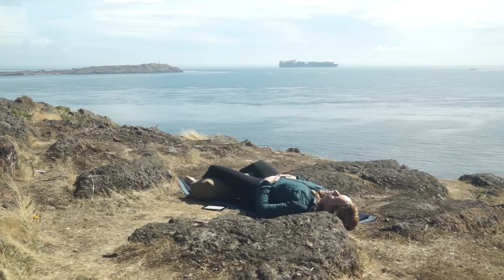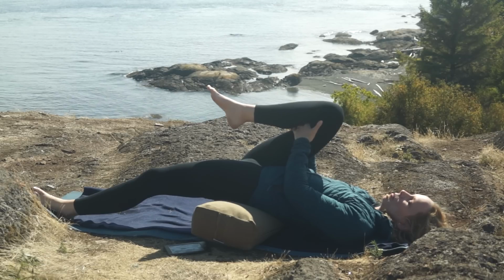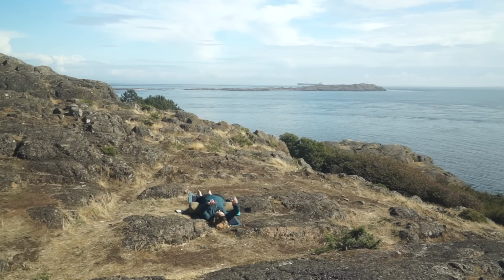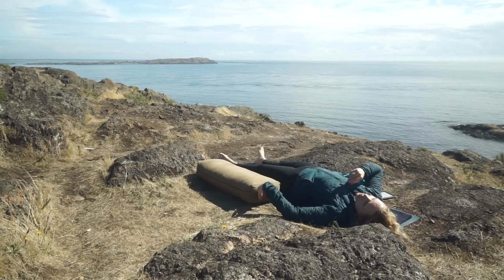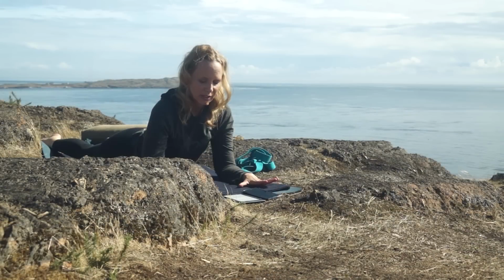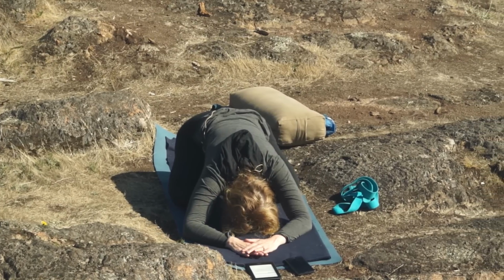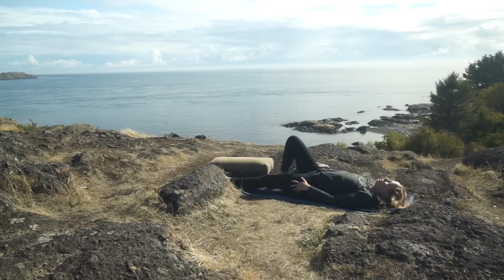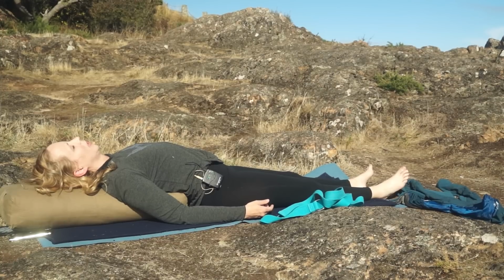Dosha Balancing Yin Yoga | Ayurveda Yoga | Yoga with Melissa 452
This dosha balancing yin yoga class is an ayurvedic yoga class which will balance vata, pitta and kapha doshas. We will begin the class by noting how the principles of yin relate to each dosha. From there I will offer special modifications for each dosha in the yin yoga poses and in some cases I will offer modifications in the yin yoga poses and even different yin yoga poses depending on your dosha. If you are not sure of what your dosha you can try the chopra center dosha quiz.

Ayurveda is a five thousand year old system of medicine originating in India. It is known as a sister practice to yoga. In fact, Ayurveda, the wisdom of life, has recommends specific yoga practices for specific body types.

Ayurvedic medicine believes that each of us has a unique makeup or constitution. Vata dosha is made up of air and ether, pitta dosha water and fire, and kapha dosha water and earth. There are specific lifestyle recommendations for each dosha that I will apply throughout this class so that you have the best yoga practice for your dosha.

For more support in balancing your doshas, Join us in our membership community this month for our 30 Day Ayurvedic Morning Routine Challenge